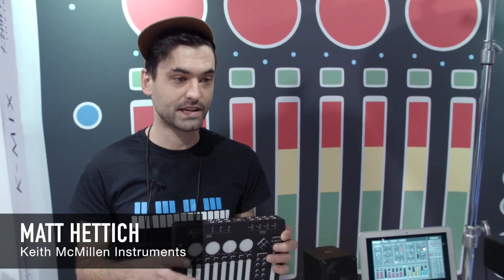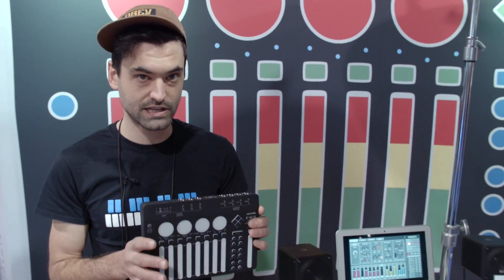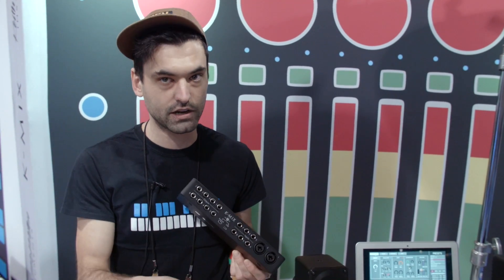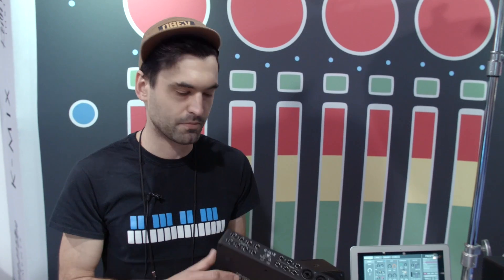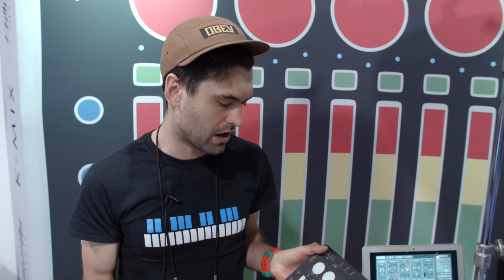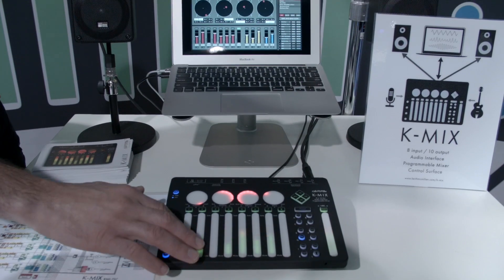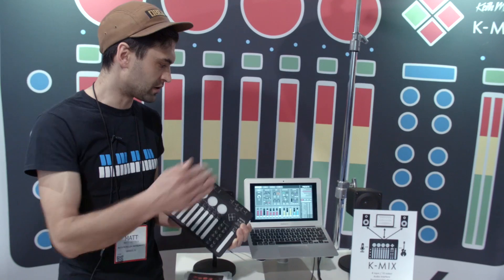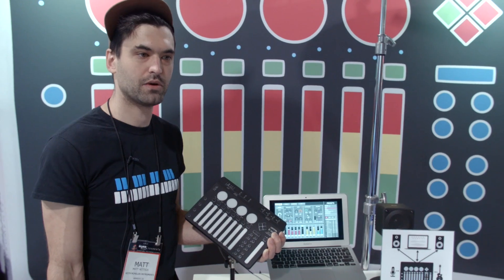Keith McMillen K-MIX Unveiled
Matt Hettich gives us a first look at the Keith McMillen K-MIX 8 in 10 out Audio Interface Programmable Mixer.